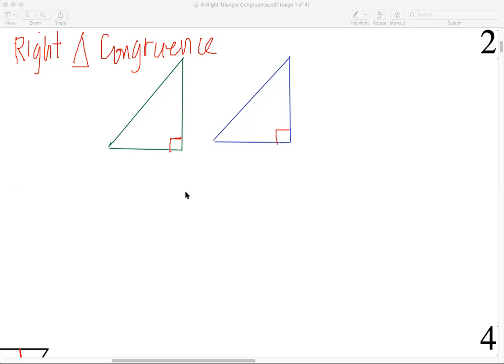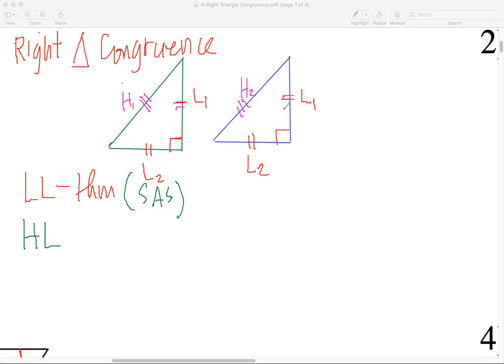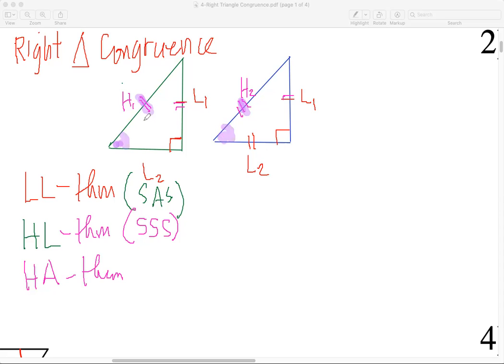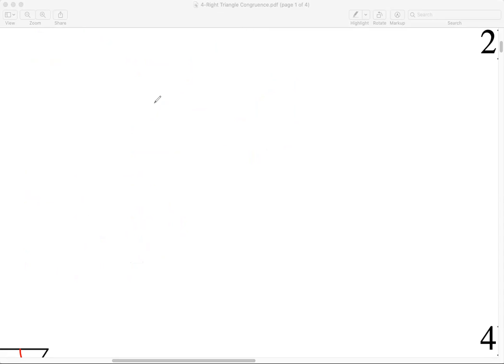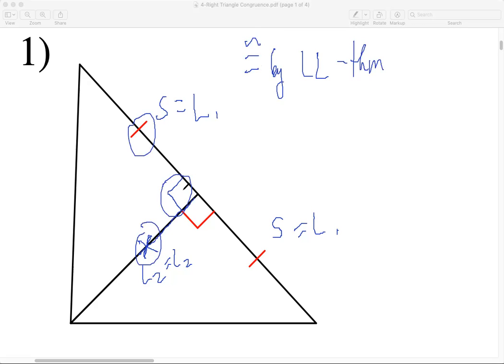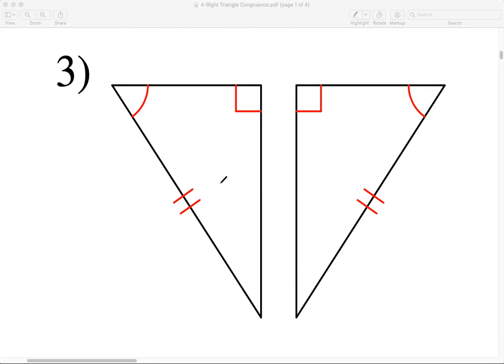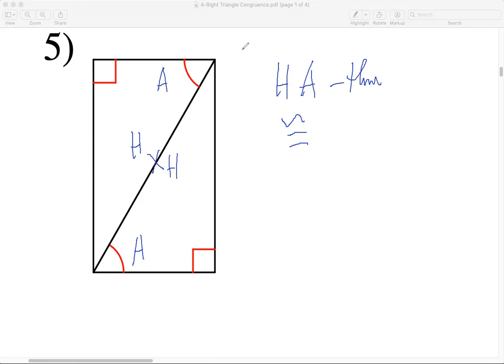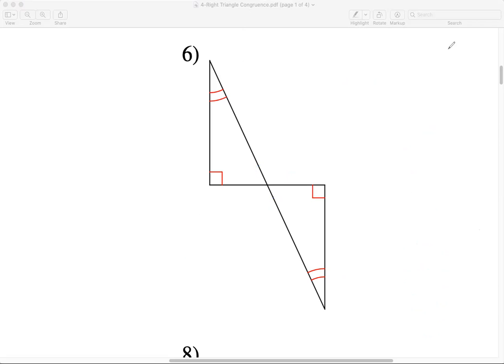Geometry: Triangle Congruence Postulates and Theorem Problem #3 of 6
Identifying congruent right triangles using the LL (SAS), HA (ASA) and HL (SSS) theorem. The problems used are from Kuta software.